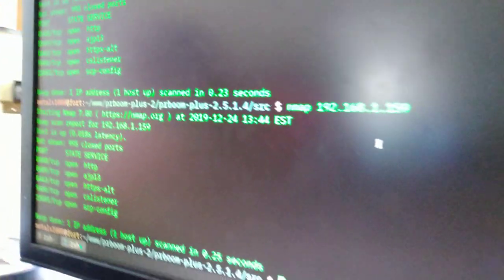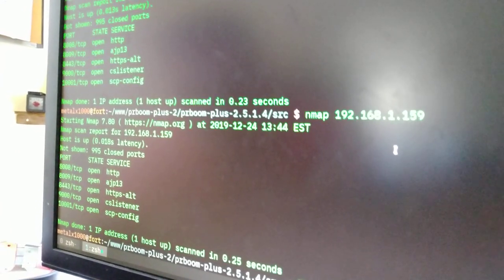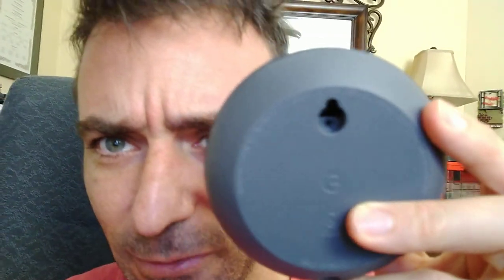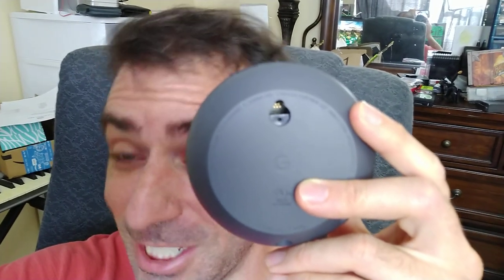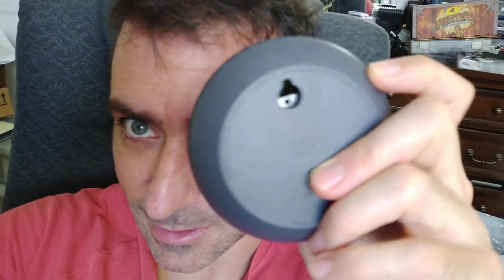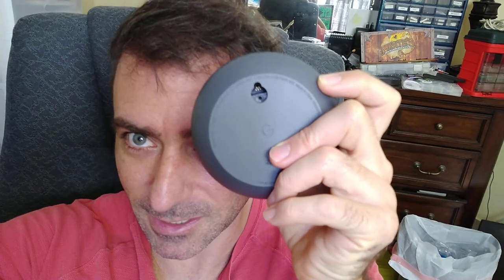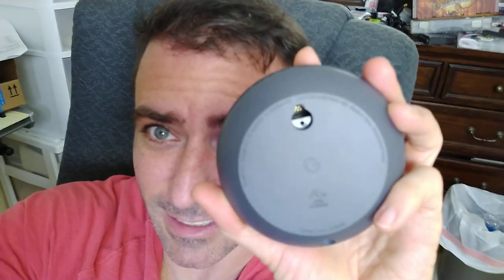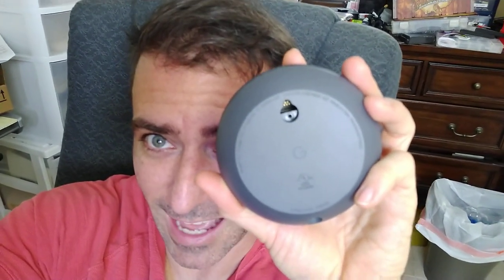Google Nest Mini Ports and Pads